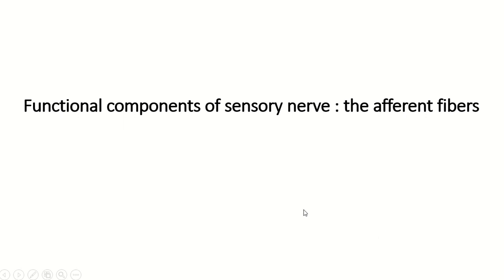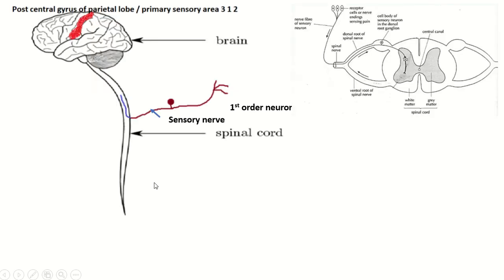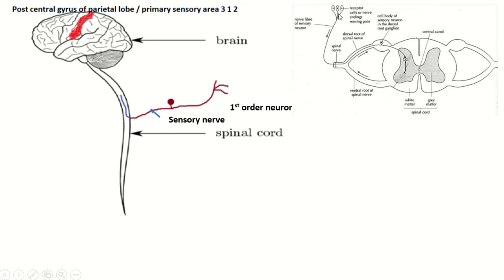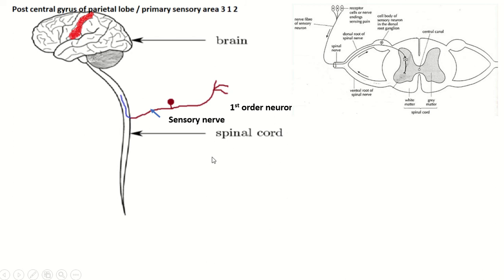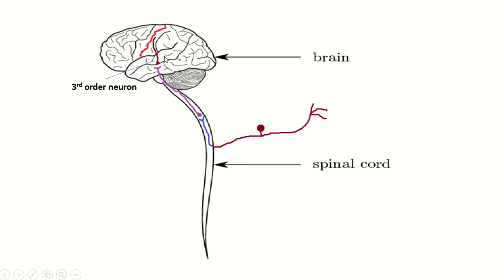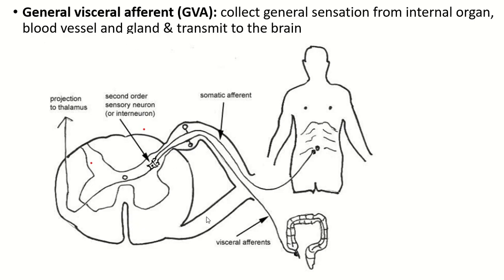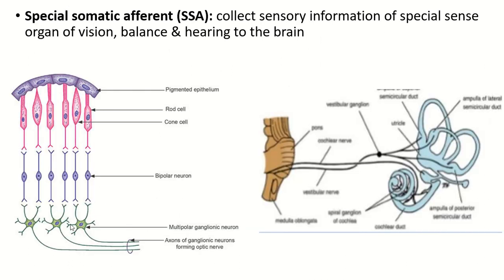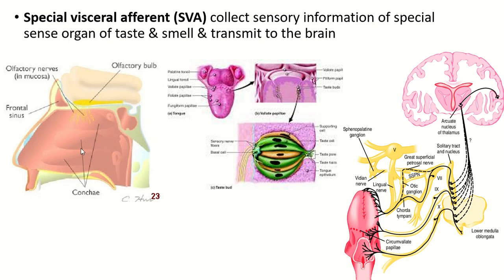Functional Components of Nerves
Functional Components of Nerves | Neuroanatomy | PNS
In this video, I explain the functional components of nerves, detailing their roles within the peripheral nervous system (PNS) and their significance in neuroanatomy. We will explore the different types of nerve fibers, their specific functions, and how they contribute to various physiological processes. My aim is to present this information in an easy-to-understand manner, aiding in better comprehension of nerve functionality.

There are numerous related or closely related topics available on YouTube, including:

Peripheral nervous system overview
Functional components of cranial nerves
Sensory and motor nerve functions
Neuroanatomy of nerves
Detailed nerve fiber classifications
Anatomy of the PNS
Clinical examination of nerve functions
Nerve injuries and their effects
Autonomic nerve functions
Detailed tutorials on nerve anatomy
Neuroanatomy for medical students
Reflex pathways involving nerves
Clinical neuroanatomy
Diagnostic techniques for nerve assessment
Nerve signal transmission
Additionally, there are other significant topics that, while not directly related, are essential for a better understanding of today's subject, such as:

Basics of neuroanatomy
Overview of the nervous system
Differences between central and peripheral nervous systems
Functional neuroanatomy
Clinical neuroanatomy
For enhanced learning, you may also want to watch the following top 5 popular videos along with their channel names:

Nerve Fiber Types and Functions, by Dr. Najeeb Lectures
Peripheral Nervous System Overview, by Khan Academy Medicine
Understanding Nerve Functions, by Armando Hasudungan
Neuroanatomy of the PNS, by AnatomyZone
Clinical Neuroanatomy of Nerves, by Osmosis
To make it easier for you to find this video, I have included 20 important hashtags:

Additionally, here are 10 important tags that will help you find related topics:

Nerve Anatomy
Neuroanatomy
Sensory and Motor Functions
PNS Overview
Medical Tutorials
Clinical Examination
Neurophysiology
Nerve Function
Clinical Skills
Medical Education
3. easy humanatomy facebook page
4. For powerpoint presentation